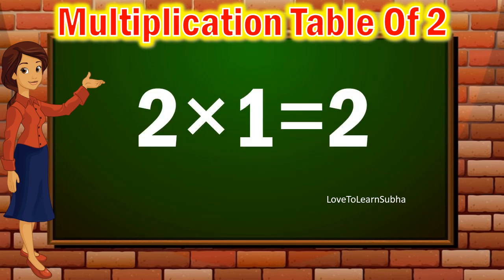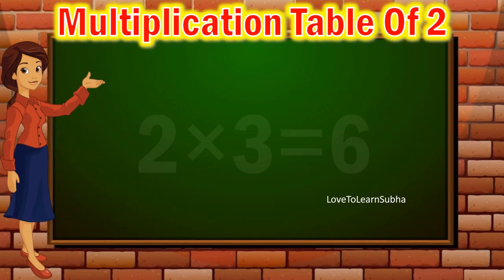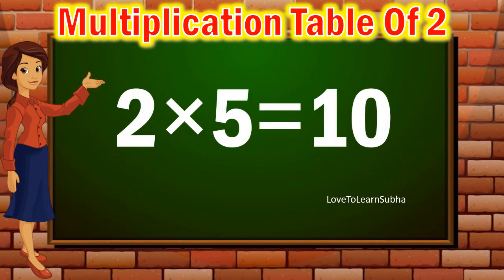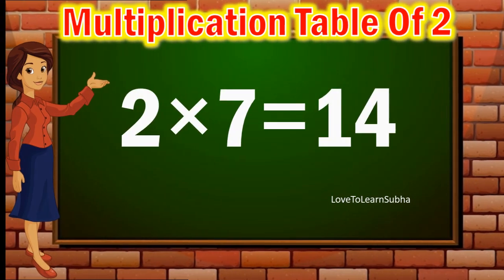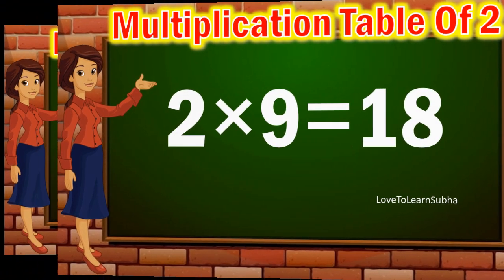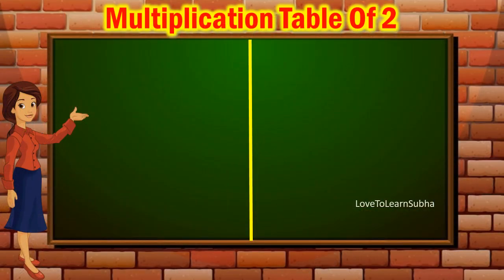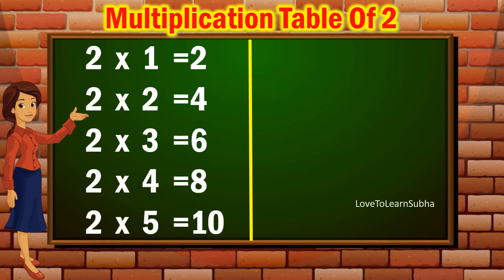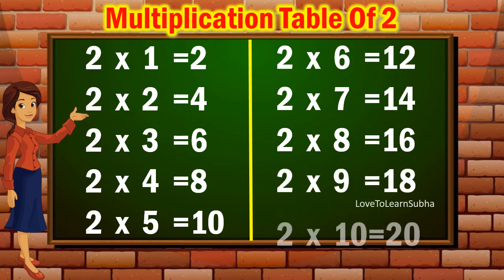Table of 2|Learn Multiplication Table of 2 |Maths Tables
2 x 1= 2
2 x 2=4
2 x 3=6
2 × 4=8
2 × 5=10
2 ×6=12
2 × 7=14
2 × 8=16
2 x 9=18
2 × 10=20

2 table
,multiplication tables
,multiplication
Maths Table,
Maths multiplication table
,2 table
,tables
,maths tables
,2 ka pahada
,maths tables

maths
Arithmetic
premath concept
Maths basics
Basic Maths
maths basic
maths basic concepts
maths basics
maths basics in english
maths tricks
maths basic formulas
math concepts

educational videos
premath concept
Maths basics
Basic Maths

kids songs
kids
kids rhymes
kids learning
kids learning videos
kids learning